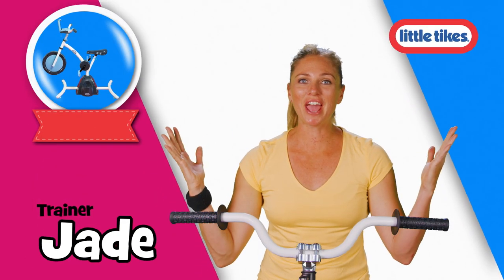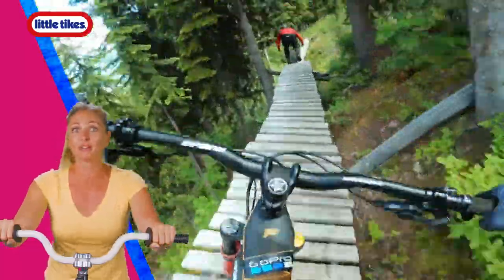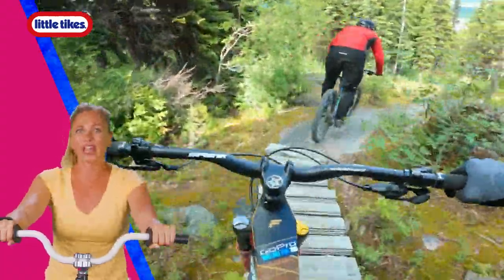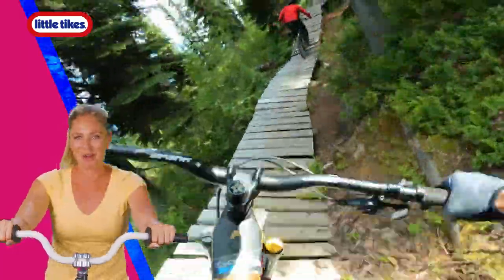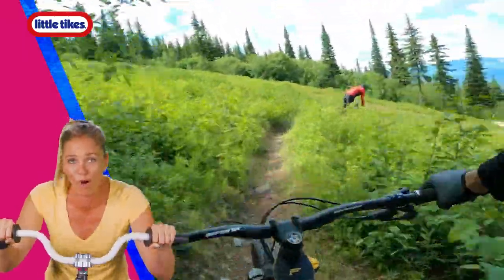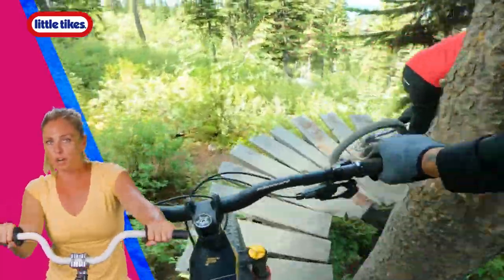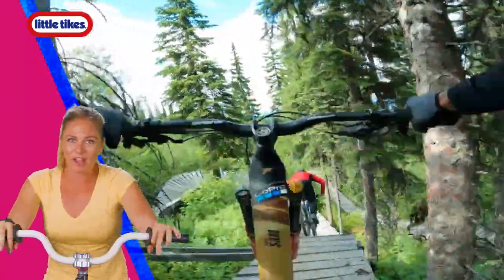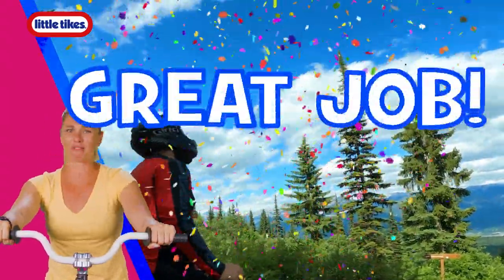Bike Ride Down a MOUNTAIN! | Pelican Bikes Ride | Little Tikes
Get your helmet, it's time for a mountain bike ride!

It's a beautiful day for a race! Make sure to keep an eye on your fellow biker as you zip down the mountainside, otherwise you might fall off the mountainside! Zip down the trail and weave around the biggest trees and boulders you'll ever see! Parents will LOVE this fun physical activity for their kids. Hug those corners and pedal away from the tippy top of the mountain down to the very bottom.

At Little Tikes, we don’t just make toys. We make play.
It’s what we’ve made for fifty years, and it’s what we’ll make fifty years from now. But play is more than what we make. Play is who we are.
So, get out and play! Play with your friends, play with your family, or play all by your brilliant self. Play with your toys, play with your imagination, or better yet, both! Play all morning, all afternoon, and until the last possible second before bedtime (well, maybe five minutes past it).
Play matters. So, play like it’s your job and we’ll keep doing ours:
Making the toys that make play.

and discover the latest and greatest ride-ons, bouncers, walkers, stackers, and more great toys we have to offer!

Share your LittleTikes videos and photos using PlayBig and be sure to tag us @OfficialLittleTikes on social media.